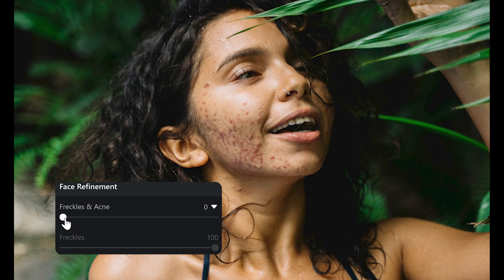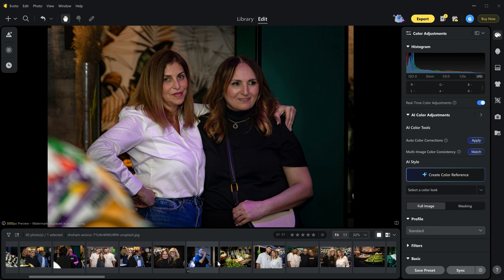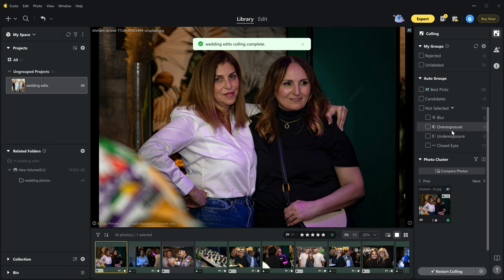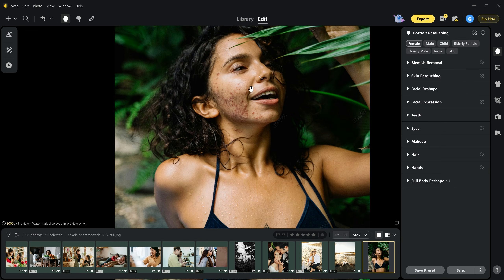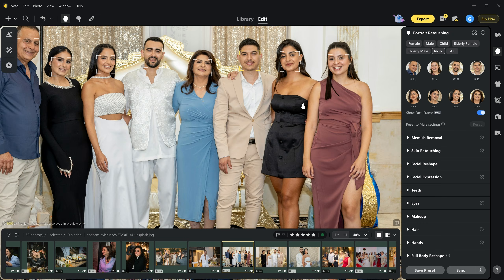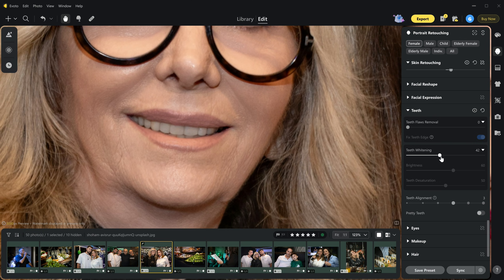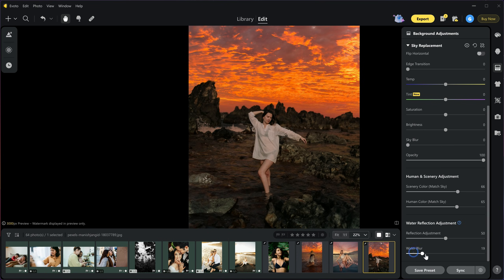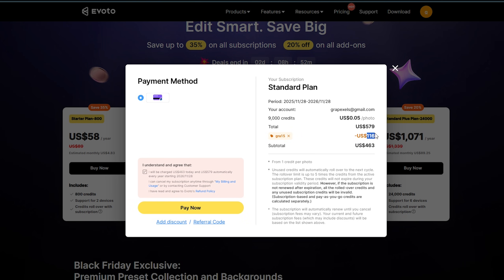AI Just Replaced Half of Photoshop… Watch How Fast This Is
This software is wild. I drag a slider and the acne is gone. One click and the whole photo is retouched, color-corrected, and ready to deliver. Evoto just dropped features that straight-up replace hours of Photoshop work — AI Culling, AI color matching, sky replacement, batch retouching, everything.

If you edit for clients, weddings, events, or you deal with hundreds of photos a day… this update will save your life.